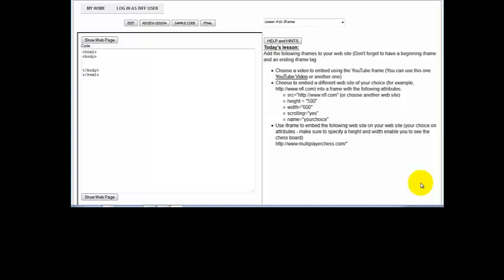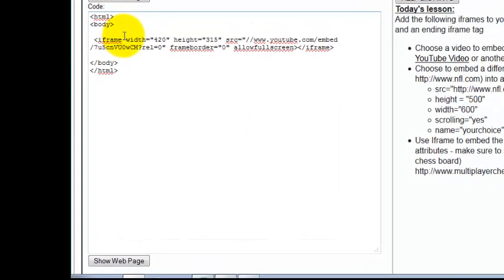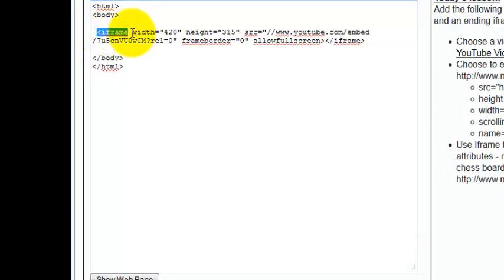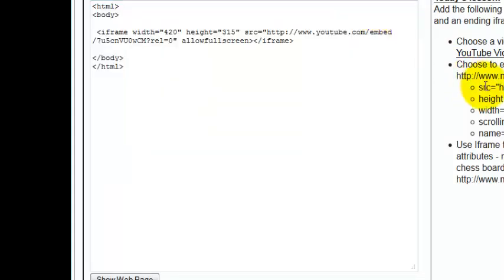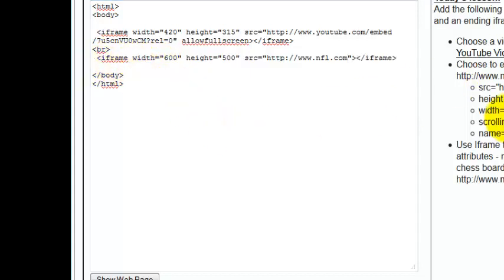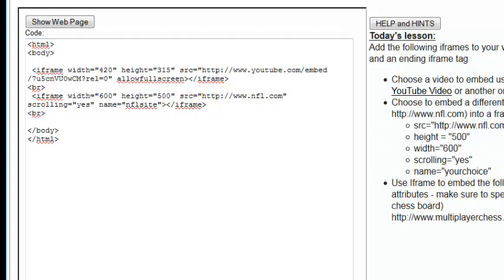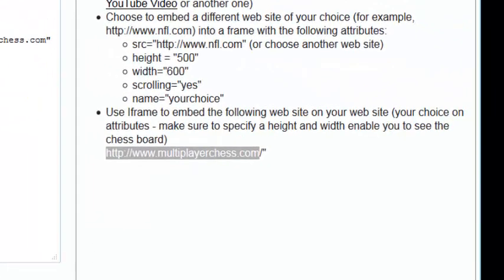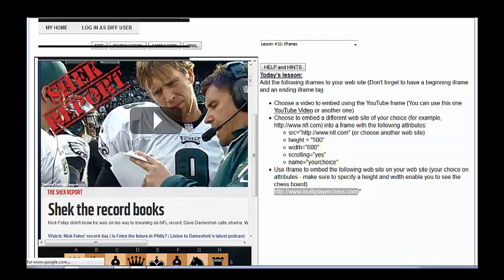HTML Lesson 10 - Iframes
Iframes